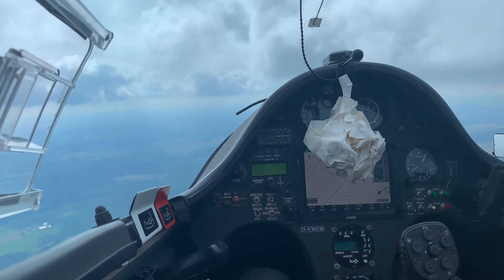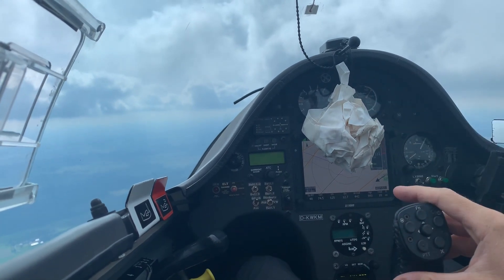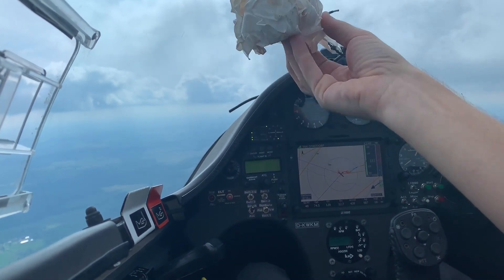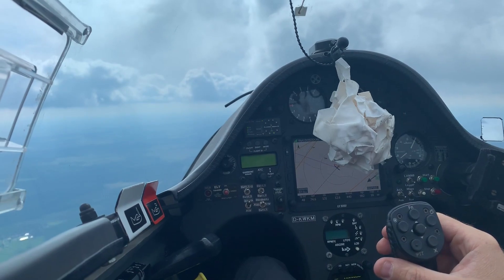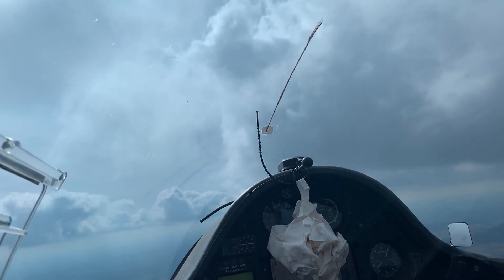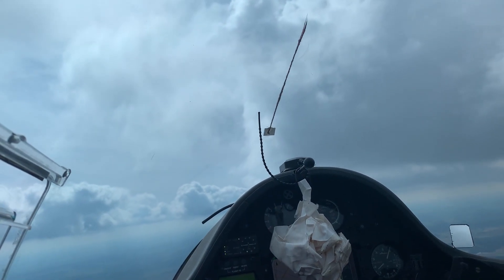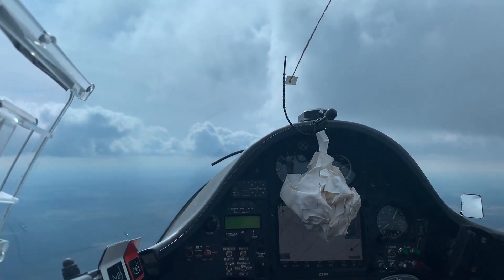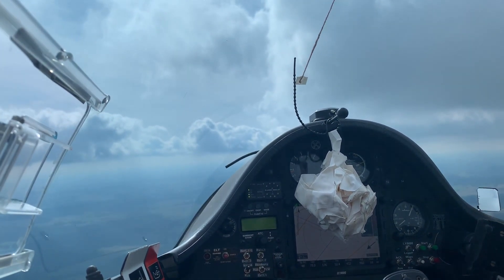Flying a parabola with a glider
I'm flying a parabola with my ASG-29E glider. It's easy to push over the top with negative G. But achieving more or less zero is quite hard, especially with my improvised G indicator.